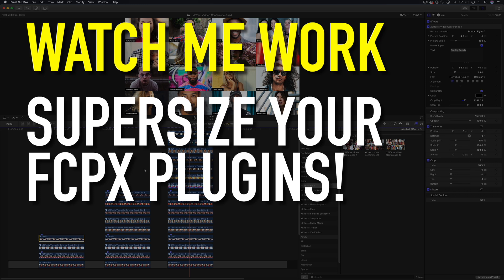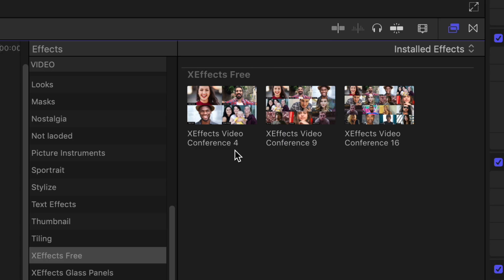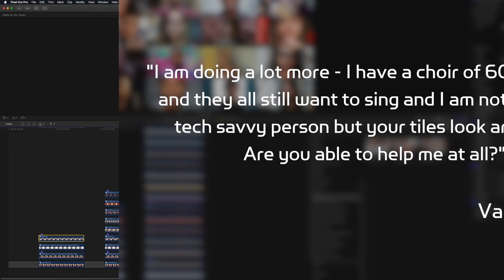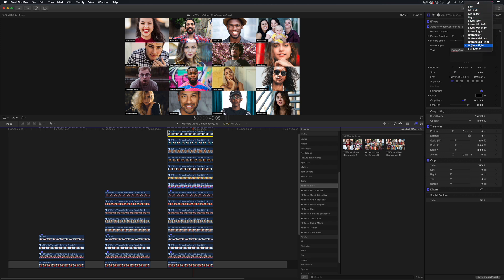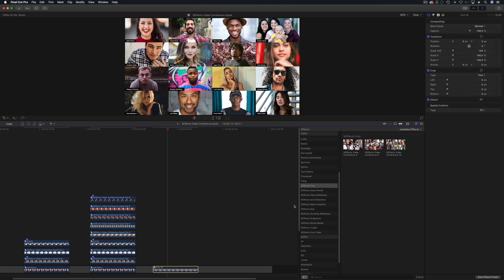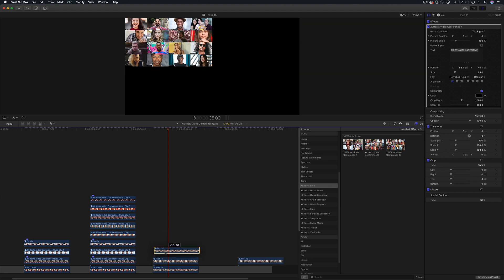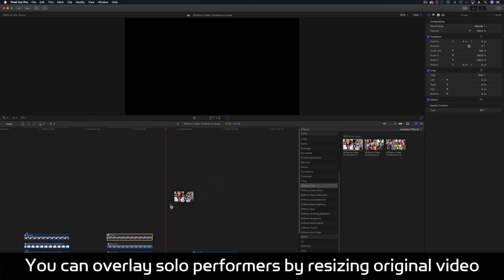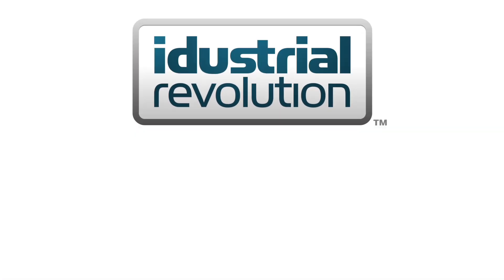Supersize Your Final Cut Pro X Video Conference Plugins! FCPX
In this video we take XEffects Video Conference and SUPERSIZE it! Learn how to add more than 16 angles to a Zoom like meeting. You want 64 angles? No problem!

XEffects Video Conference  is a free effect for Final Cut Pro X that emulates an online video chat or meeting. There are three plugins for 4, 9 and 16 way splits. Name tags appear correctly in the bottom left window of each participant

Just add this effect to media in an FCPX project and the plugin will do the rest.

* 4, 9 and 16 way plugins
* Adjustable name tag appears correctly in windows
* Camera position can be adjusted in each window
* All angles are selected from a drop-down menu.
* 4K Ready

Installation

These effects will only work with Final Cut Pro X 10.4.8 or higher

1) Unzip the downloaded package

2) Move the XEffects Free titles folder to:

    Movies / Motion Templates / Effects

3) Restart Final Cut Pro X

4) Find XEffects Free in the Effects Browser

5) Or open the templates with Motion and publish

We take care to ensure that the plugins uploaded to this site are of high quality, originated by us and contain no code or media that should harm a user's computer.

However, as with all software, we recommend that you don't load up your Mac with new products mid project and we accept no responsibility for any losses.

Commercial plugin products on this site (e.g. XEffects Viral Video) are distributed via the plugin management system FxFactory.

Usage & Copyright

We love designing free plugins and publishing them for people to use. Unfortunately there are unscrupulous companies out there who like to download free effects and with the aid of some slick marketing, republish them as commercial products.

Therefore, although these effects are free to download without registration, free to install and free to use on whatever production you wish, even broadcast:

You may not:

Upload the effect plugin, disk image or zip file to any third party site.
Modify the effect and republish on any third party site.
Incorporate the Motion layers into other effects.
Use any part of the downloaded free effects from this site in any commercial product effect, plugin or template without the prior permission of Idustrial Revolution.
We hope you understand our feelings on the above as we want to keep releasing new free plugins to the FCPX community.